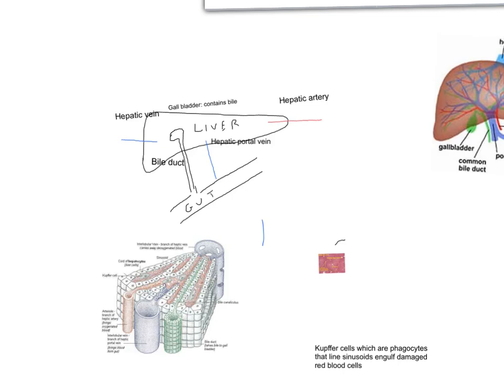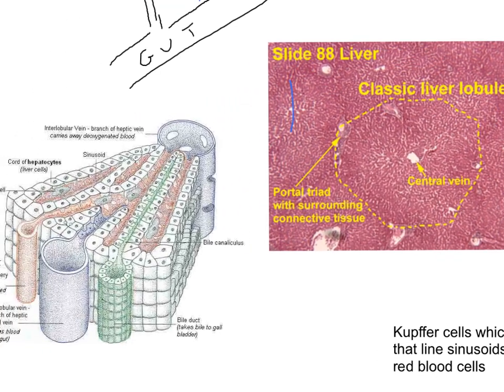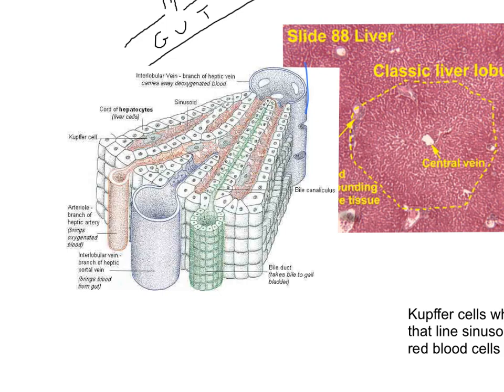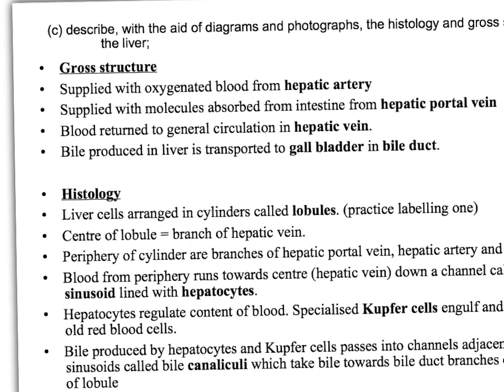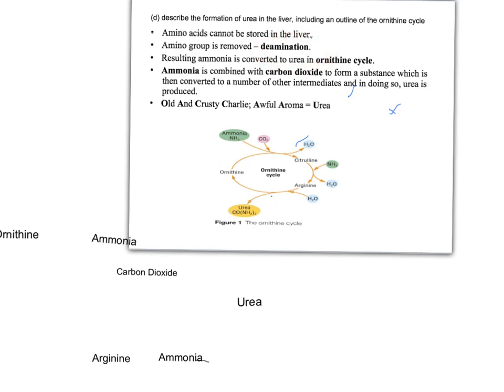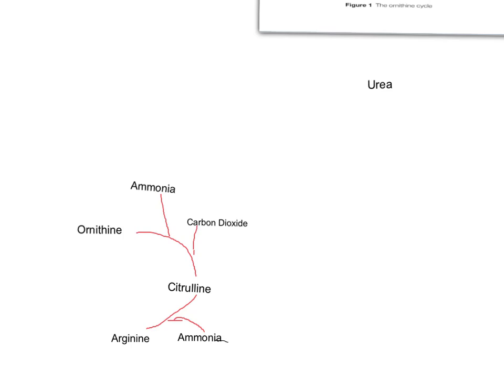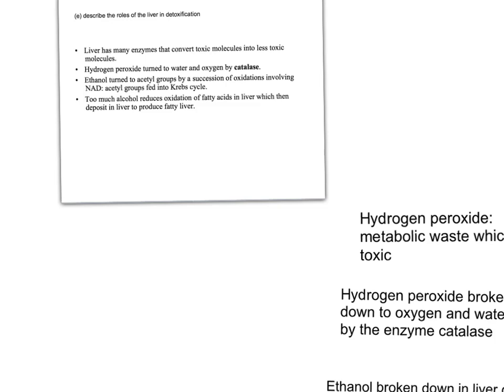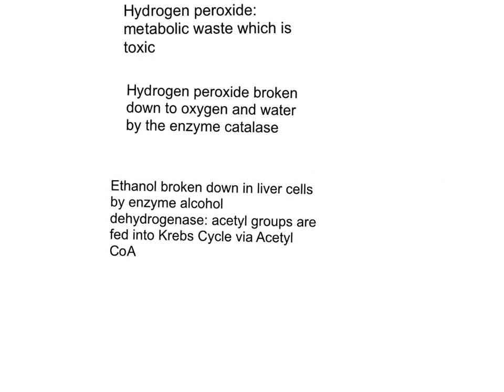F214 excretion (2) njlm - liver